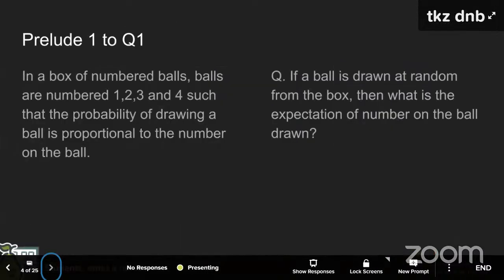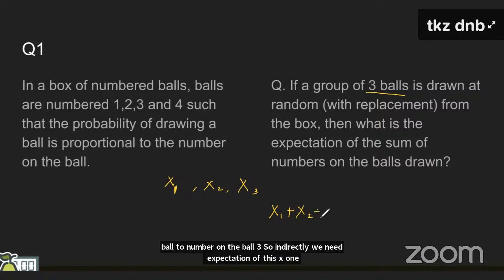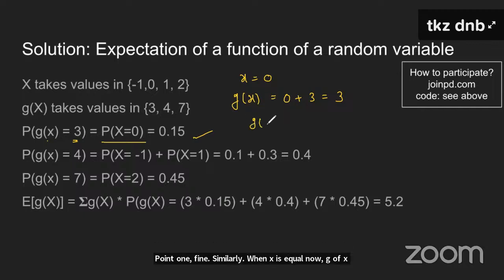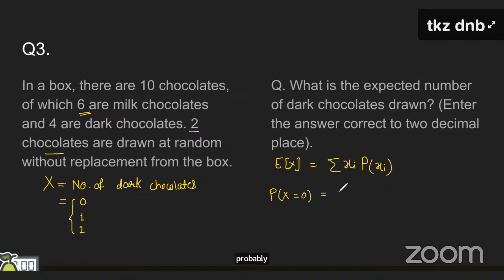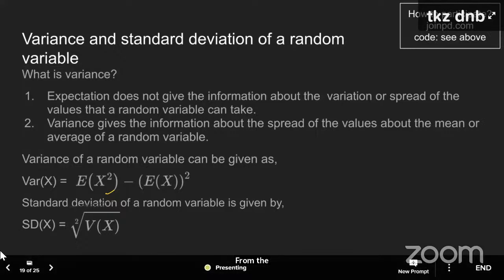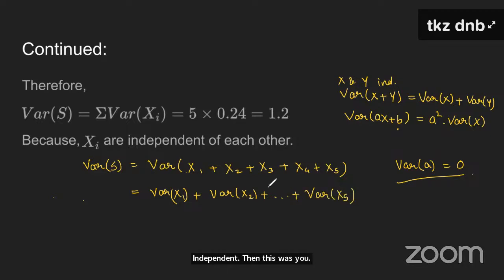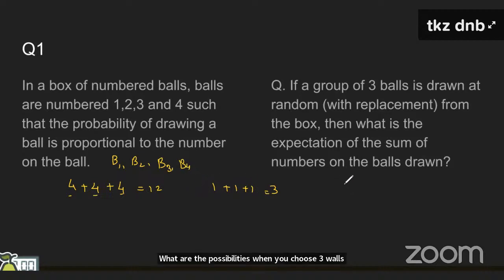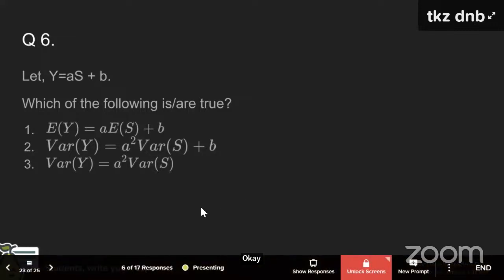Solve with us Session - (Statistics I)